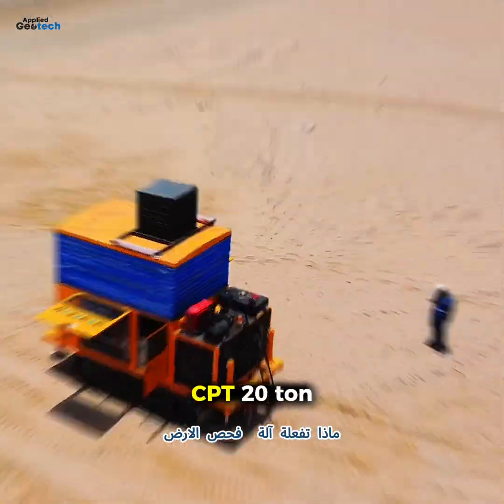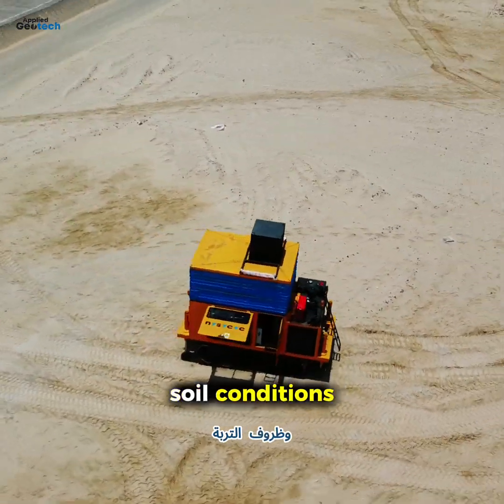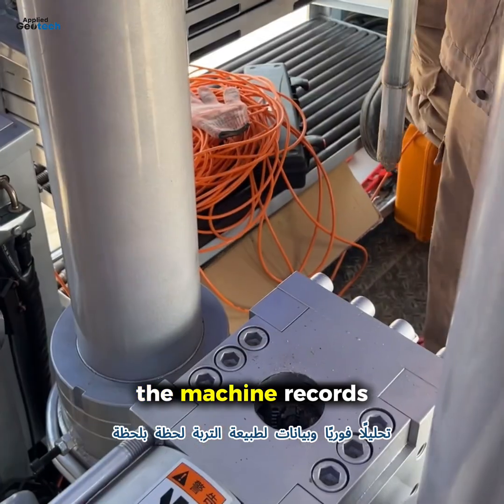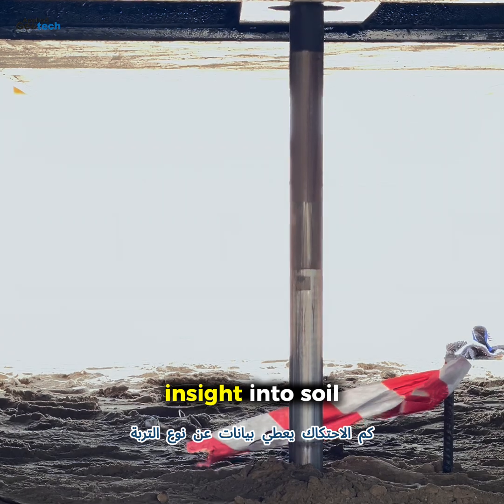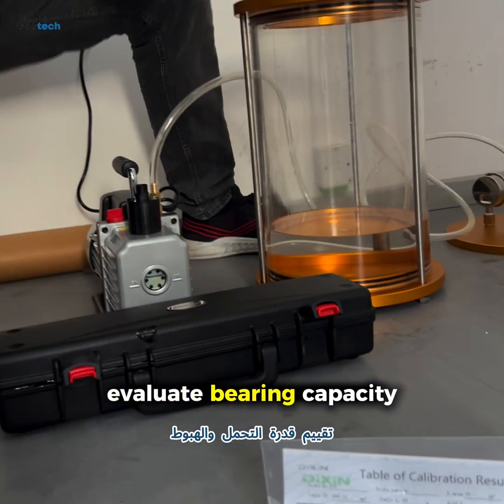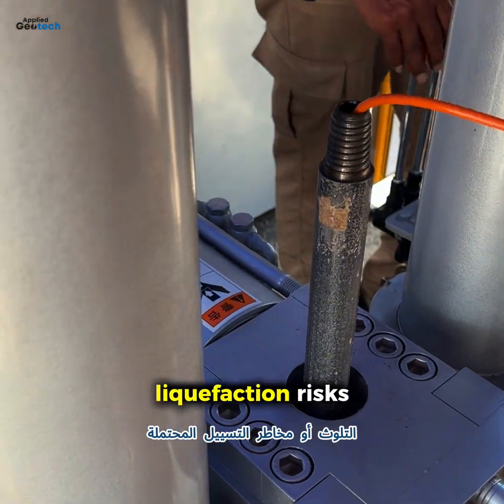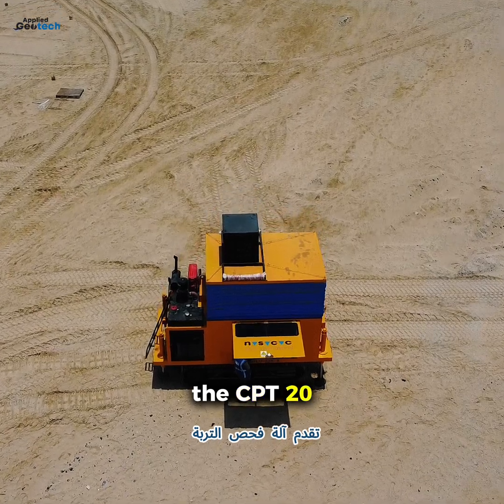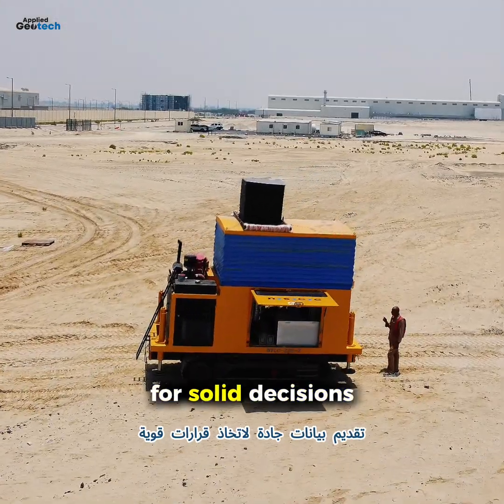CPT 20-Ton Machine | Applied Geotech – Soil Testing Without Digging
What is a CPT 20-ton machine — and why is it essential for geotechnical projects?

At Applied Geotech, we use the CPT (Cone Penetration Test) 20-ton machine to deliver accurate, real-time data from below the surface — without the need for excavation.

✅ What it does:
Pushes a cone probe 20 tons into the ground

Measures tip resistance, sleeve friction & pore water pressure

Captures high-resolution data instantly

🔍 Why it matters:
Classifies soil types

Determines bearing capacity

Detects weak, loose, or contaminated layers

Helps engineers design safer, smarter foundations

Used by geotechnical engineers, foundation designers, and infrastructure consultants across the UAE and GCC.

📍 Based in UAE – Serving the GCC

جهاز اختبار اختراق المخروط (CPT) بقدرة 20 طن من Applied Geotech
طريقة دقيقة لفحص التربة دون الحاجة إلى الحفر أو الحفريات.
يقيس مقاومة التربة، الاحتكاك الجانبي، وضغط المياه المسامية في الوقت الفعلي.